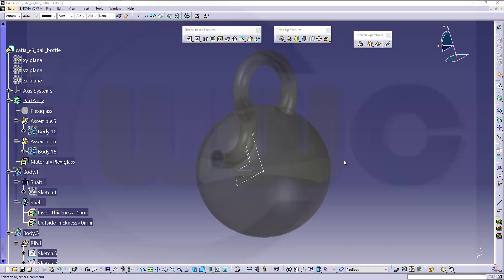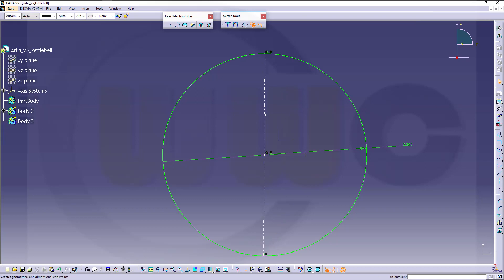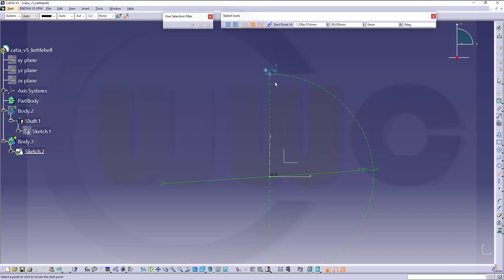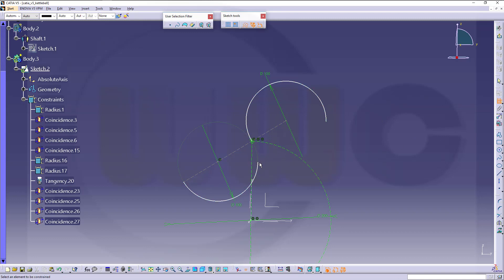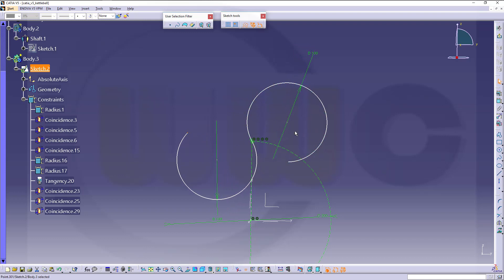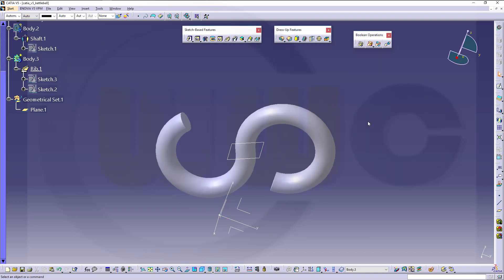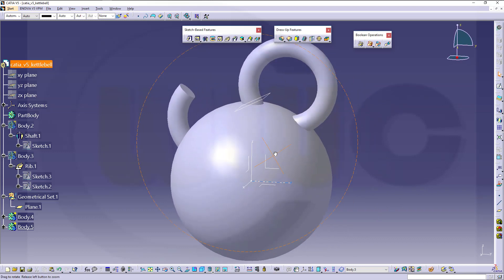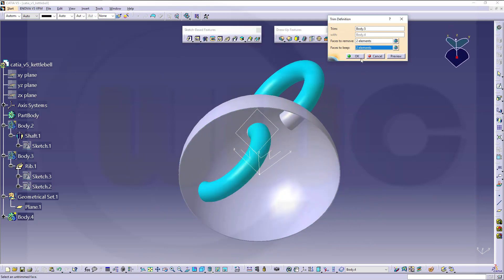Userwish - Ball with handle (kettlebell) - Catia v5 Training - Part Design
Just a short video - a userwish which came up - reminded me of a kettlebell - enjoy! For better a overview regarding my youtube videos - head over to my blog.

Siemens NX
Surface Modelling / Flächenkonstruktion
SolidWorks
Surface Modelling / Flächenkonstruktion
Onshape
Drafting / Zeichnungen